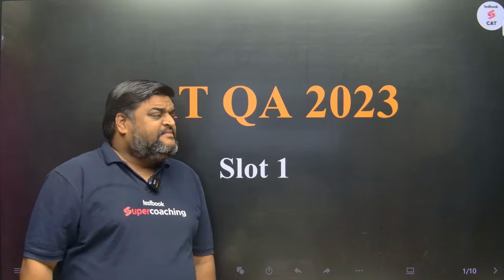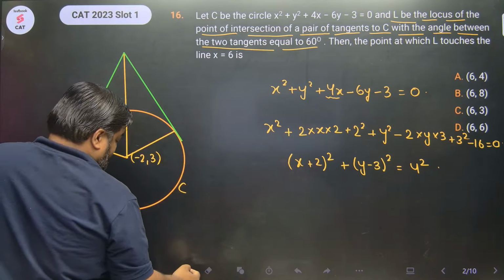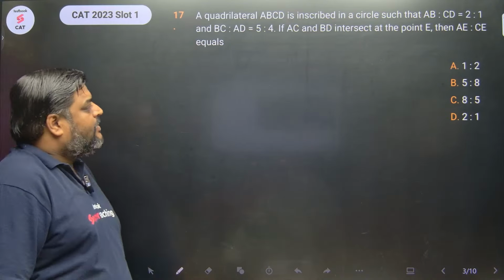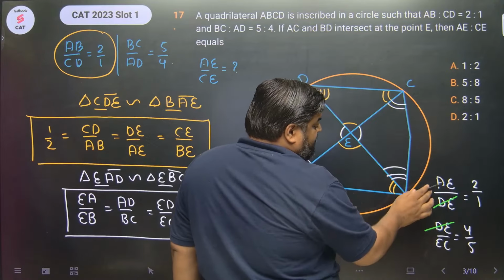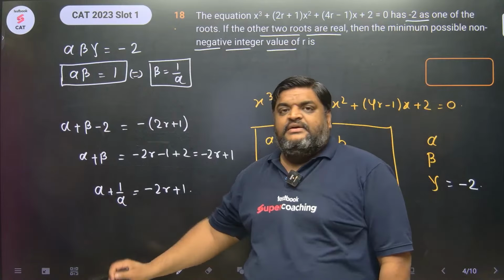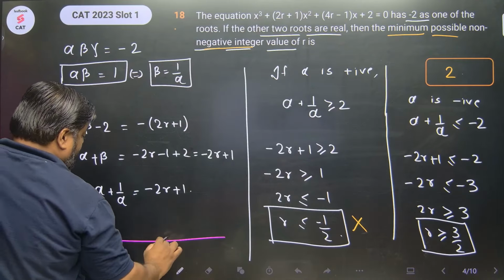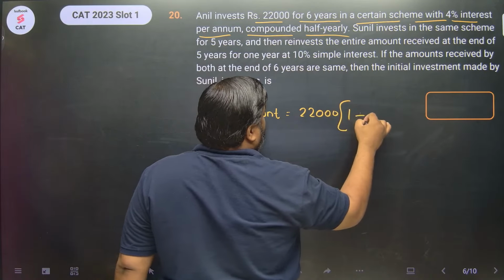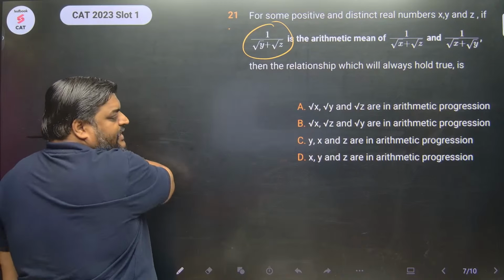Quant Slot 1 2023 Solution For CAT 2025 Exam | CAT QUANT Preparation by Ashish Sir #3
📊 Quant Slot 1 2023 Solution for CAT 2025 Exam
Get complete CAT 2025 Quant Preparation with Ashish Sir as he solves CAT 2023 Slot 1 Quant questions in detail.
Understand step-by-step solutions, learn shortcuts, and master important concepts to boost your CAT score.

✅ In this session, you will learn:
✅Detailed solutions for CAT 2023 Slot 1 Quant
✅Time-saving tricks for difficult problems
✅Topic-wise approach for better accuracy

CAT 2025 Quant Preparation | CAT 2024 Slot 1 Quant Solution | CAT Quant Slot 1 2024 | CAT 2025 Preparation By Ashish Sir | CAT Previous Year Questions Quant | CAT 2025 Exam Preparation | CAT Quant Tricks 2025 | CAT 2025 Shortcut Methods | CAT Exam Quant Strategy 2025 | CAT 2025 Testbook Supercoaching